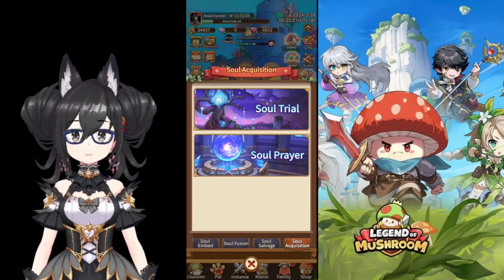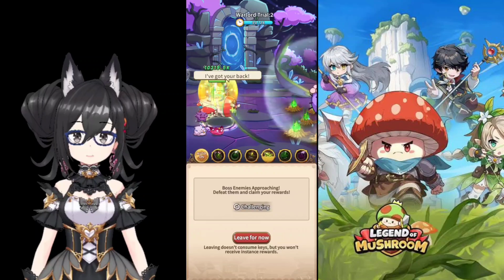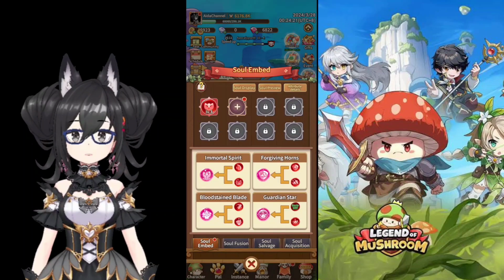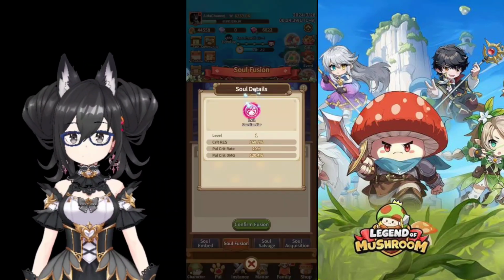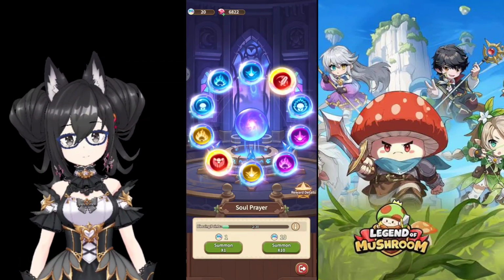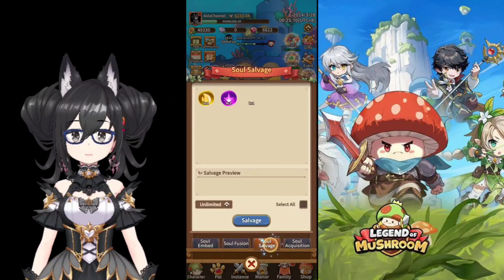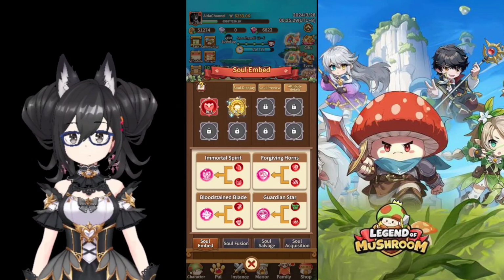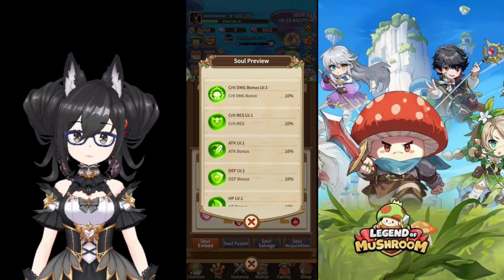MAPLE RUSH LEGEND OF MUSHROOM Complete Explanation Soul System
Maple Rush Legend of Mushroom
Gameplay